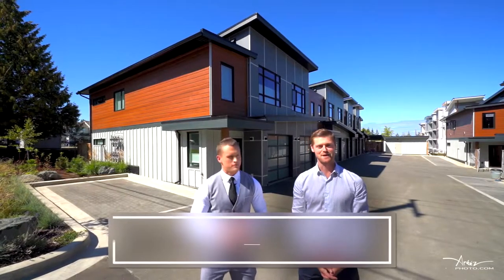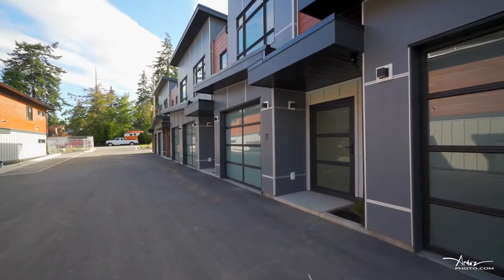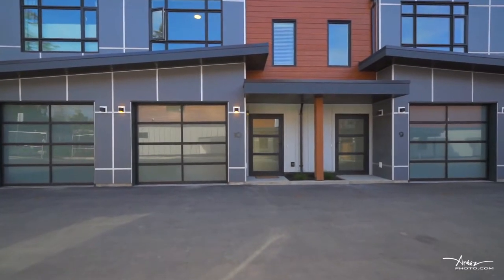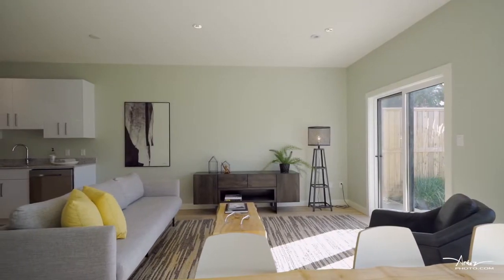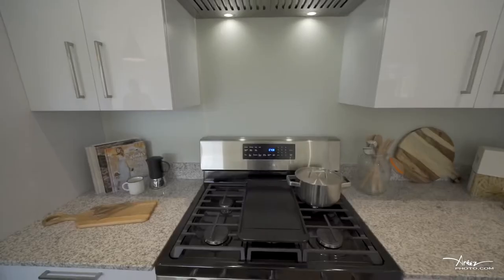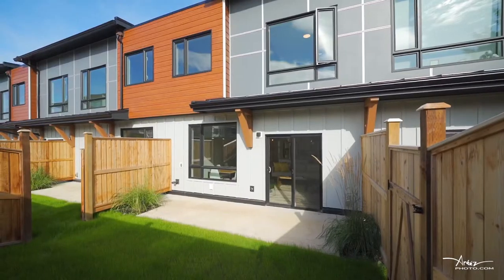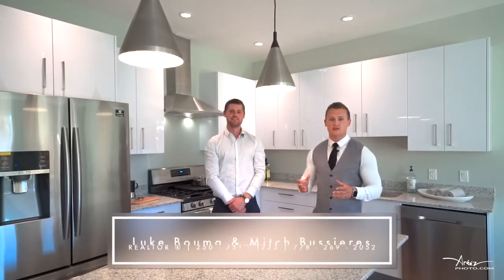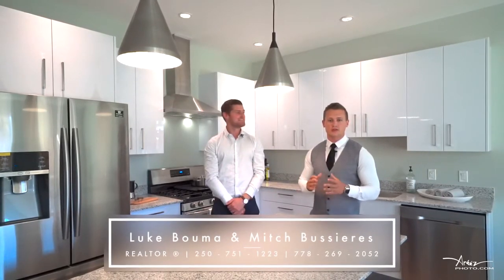SandScapes Parksville - 16 New Townhomes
JUST LISTED | SandScapes Parksville - a 16 Unit Townhome Development📍

Excited to take on marketing this project with Luke Bouma!

🏘 16 brand new townhomes
💰 Starting at $475,000 + GST
🛌 3 Bedrooms & 3 Bathrooms
🔨 Quality built by Westurban Developments
🚶‍♀️ Walking distance to parks & trails, grocery stores, restaurants & both levels of schools
🌊 Close proximity to the ocean & beach
👩‍🍳 Chef’s kitchen includes granite countertops, S/S appliances & gas range
🔥 Natural gas high efficiency furnace & gas fired hot water on demand
🌳 Beautiful landscaping & fenced backyards
🐶 Pets allowed
🔌 Optional E/V Charging Station

Look out for future posts including links to the website, Facebook/Instagram page, video/aerial tour & much more!